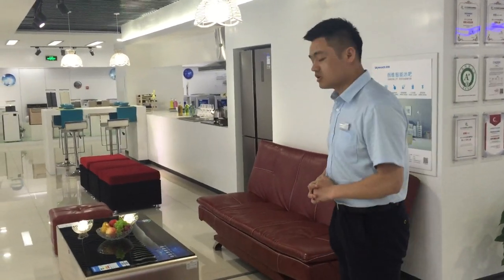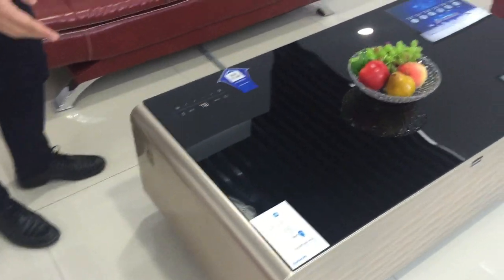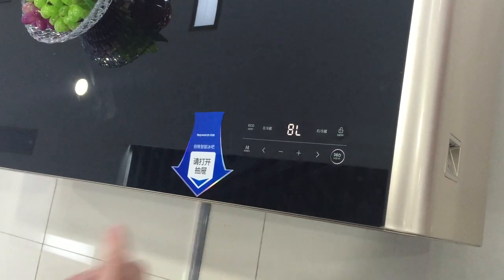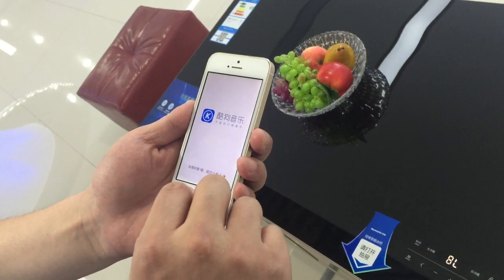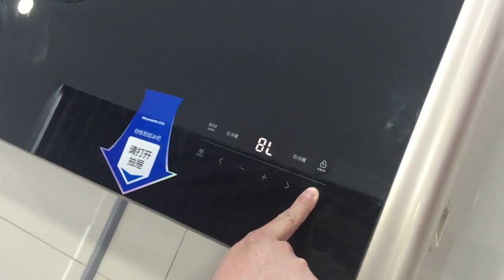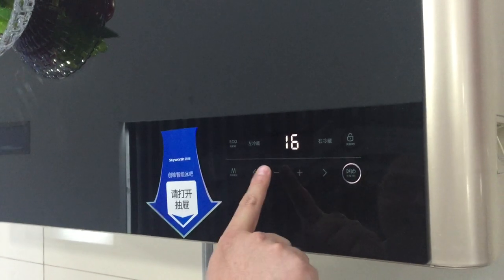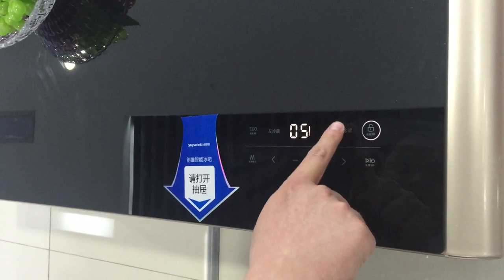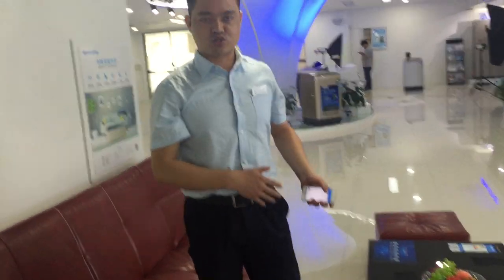Skyworth Multifuctional Refrigerator with ice bar, coffee table and Bluetooth Stereo [SRD 130BL]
UNBEATABLE INNOVATION
Tempered glass coffee table with computer temperature control for Ice bar double door refrigerator function. Supports Bluetooth, USB, Mobile charging etc. Suitable for party lovers.